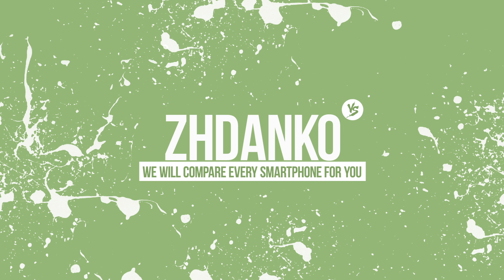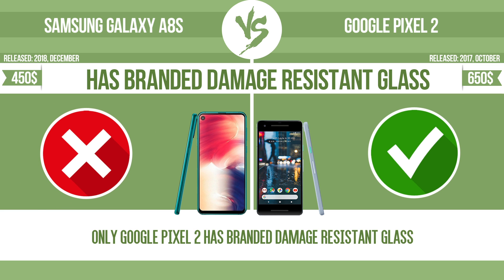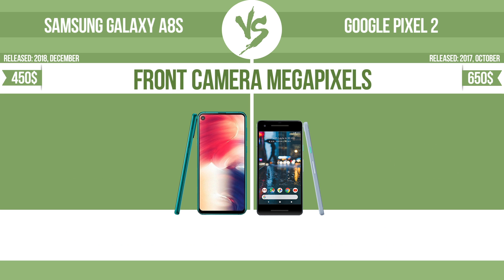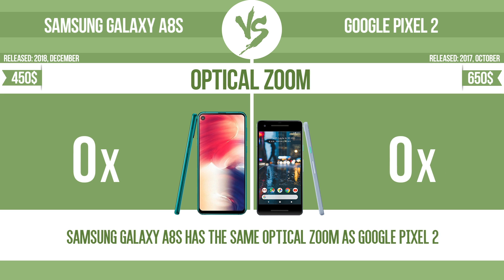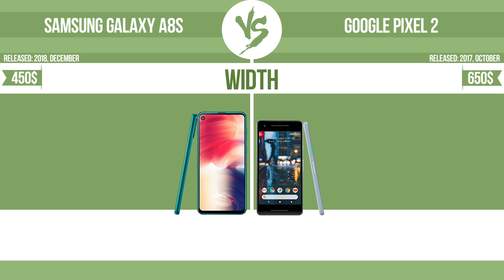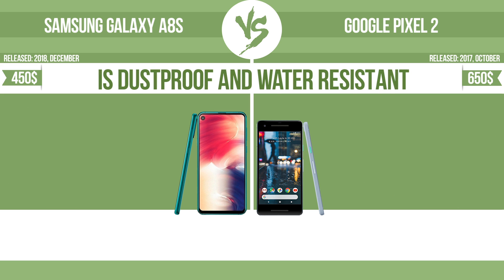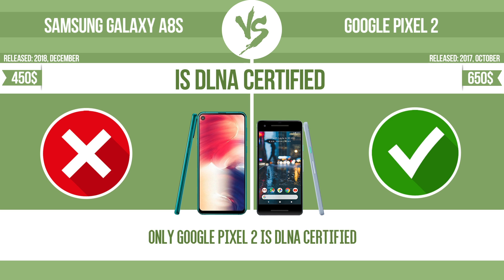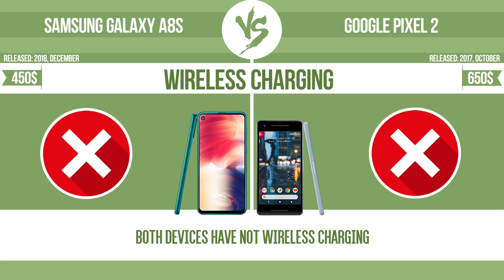Samsung Galaxy A8s vs Google Pixel 2 ✔️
See current devices prices:
Samsung Galaxy A8s